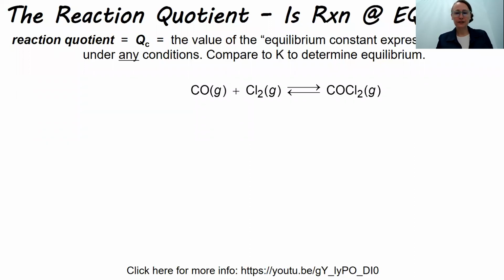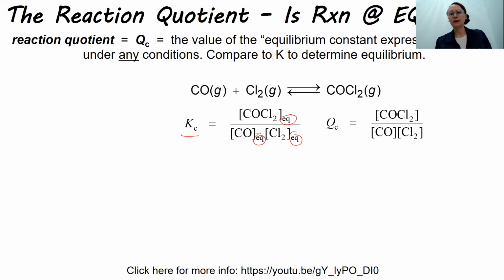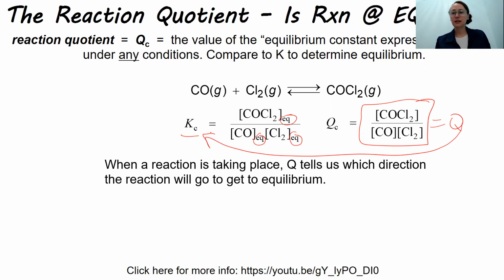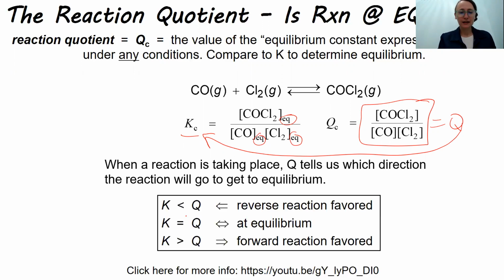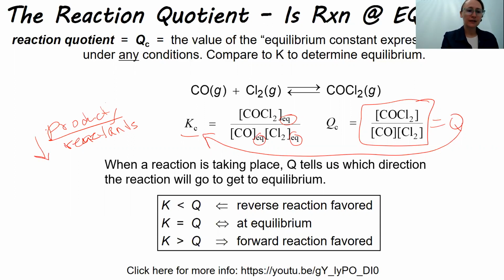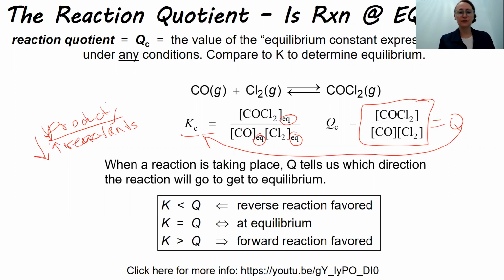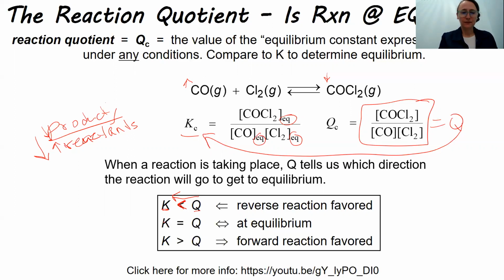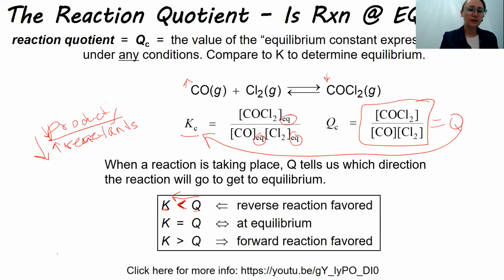12 Reaction Quotient Q